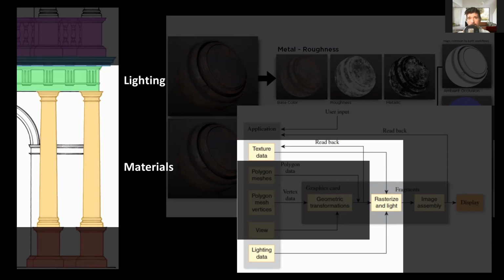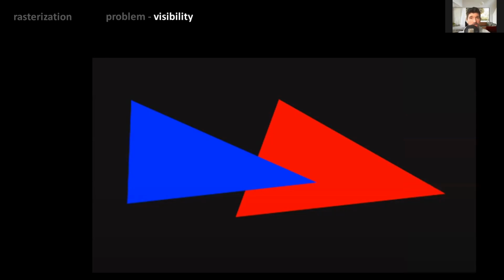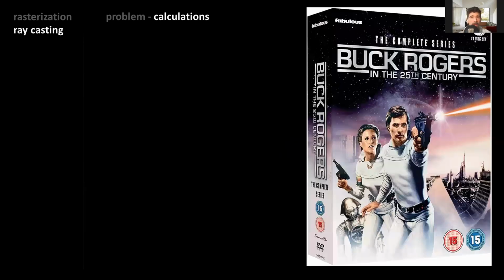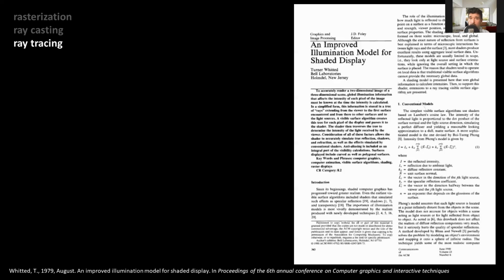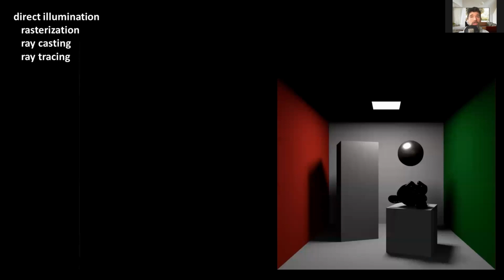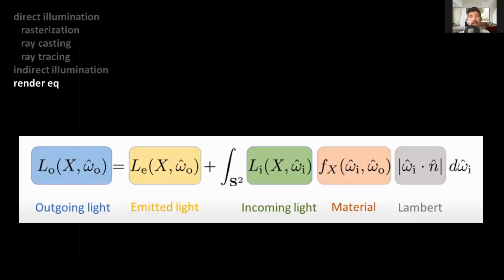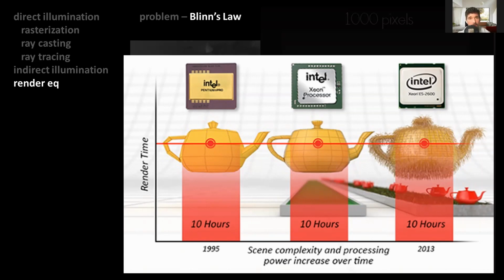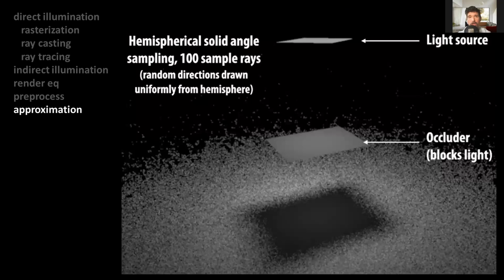4.1 - WHO Changed Rendering Forever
In this video we go over the historical overview of various techniques that govern the rendering process, such as rasterization, ray casting and ray tracing, before encapsulating it within the rendering equation and understanding the fundamental principles that are behind it, tying it in with the previous session on BRDF and Lighting. In the end we mention preprocessing and approximation as methods of reducing the rendering time while slightly influencing the quaility of the final image.

0:00 (Intro)
0:14 (Context)
0:46 (Reflections)
1:39 (Rasterization)
3:34 (Ray Casting)
5:02 (Moore's Law)
5:52 (Ray Tracing)
8:31 (Rendering Equation)
11:03 (Blinn's Law)
11:31 (Radiosity)
12:26 (Monte Carlo)
13:37 (Outro)